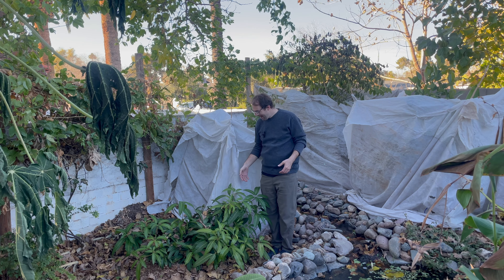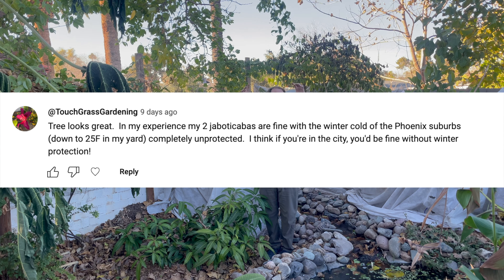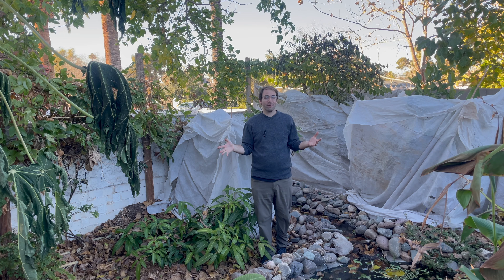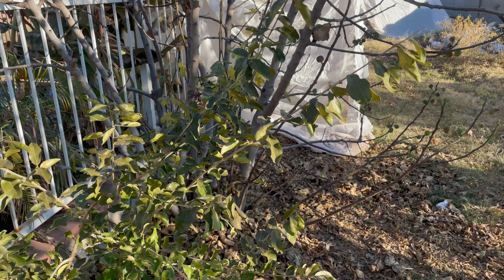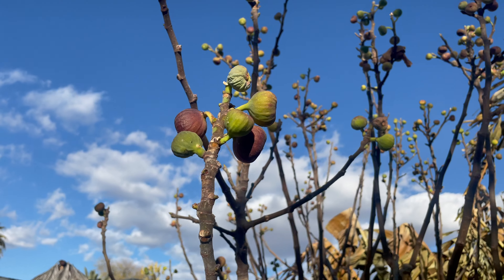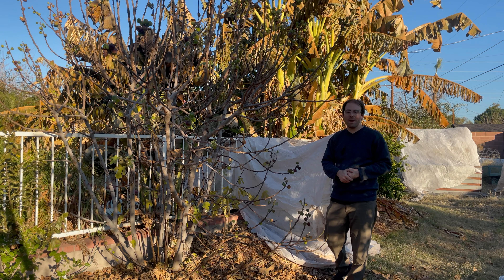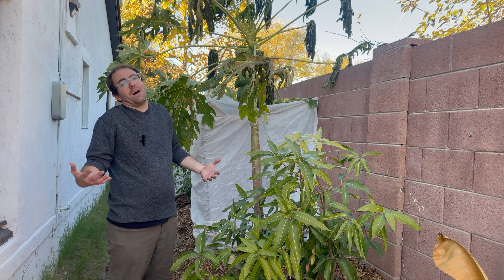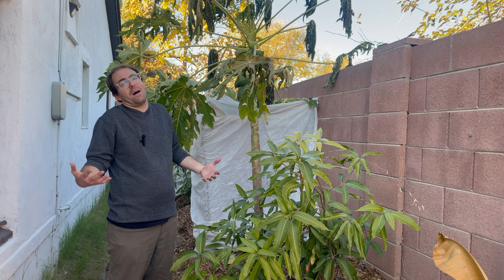Tropical Fruit Trees After a Hard Freeze (Jackfruit, Custard Apple, Soursop, Sapodilla) in Phoenix!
It's been cold here in The Green Yard! We're going through a cold front that has brought temperatures as low as 30 degrees (potentially 28) to different parts of The Green Yard. I thought that it was important to show what tropical fruit trees look like after a hard freeze, how to protect them, and which trees need protecting. I focus on three main areas in The Green Yard, the Tropical Food Forest, Pool Area and Side Yard. All three of these parts of The Green Yard have different microclimates and area affected by the cold differently. Typically we will see 2-4 degrees colder than what is forecasted. It has been invaluable paying attention and learning this information so I can protect my trees at the right time. There are tropical trees that always need protecting and then others that don't need protecting after getting established.